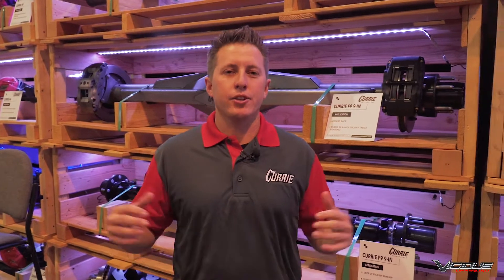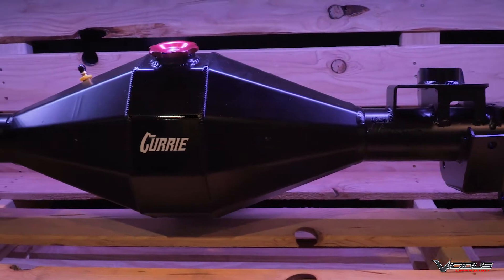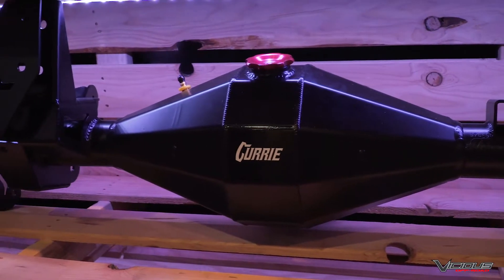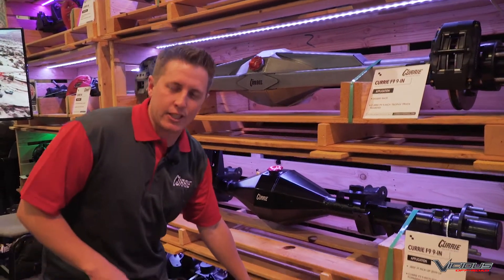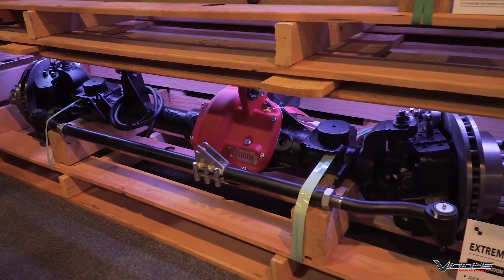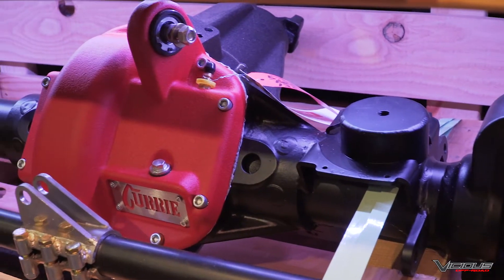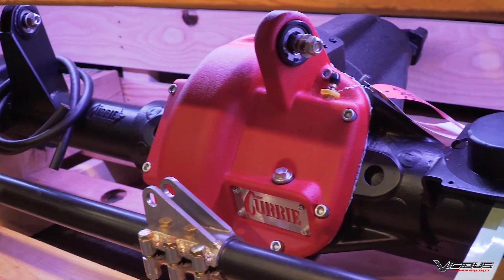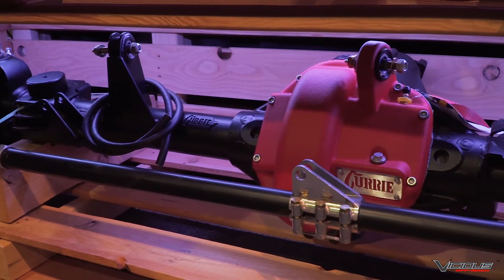Vicious Offroad 2019 SEMA Showcase: Currie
Vicious Offroad talks to Currie about the new bolt on applications for 2020.